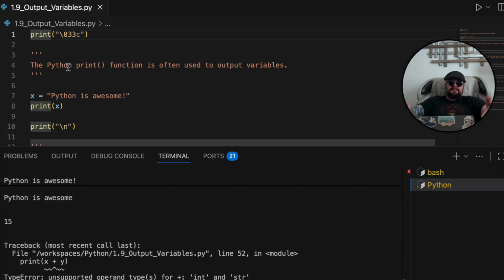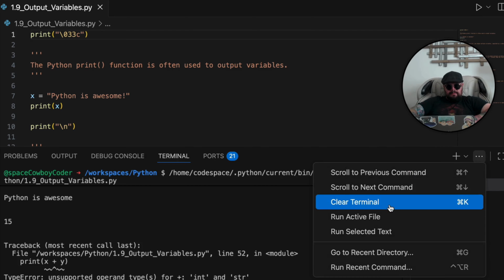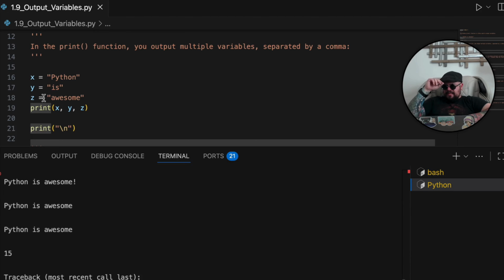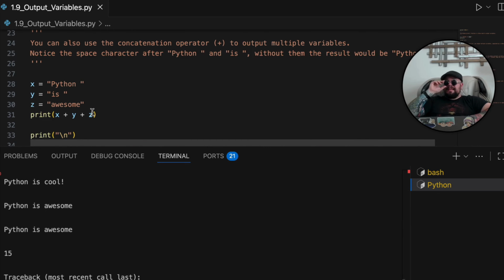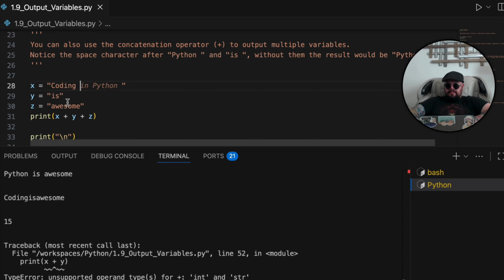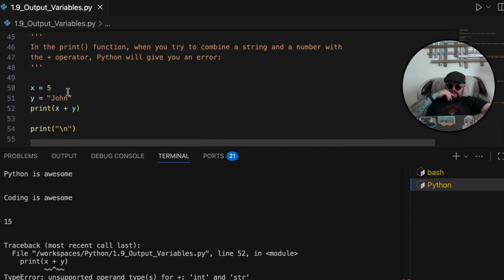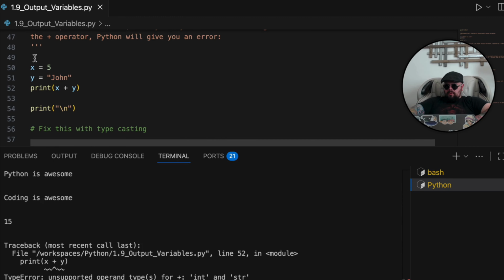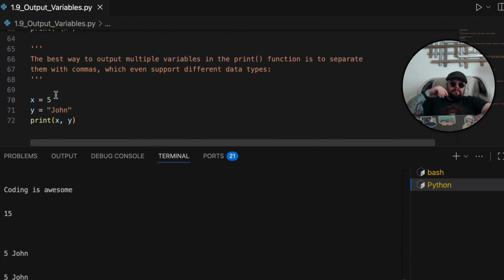Output Variables in Python